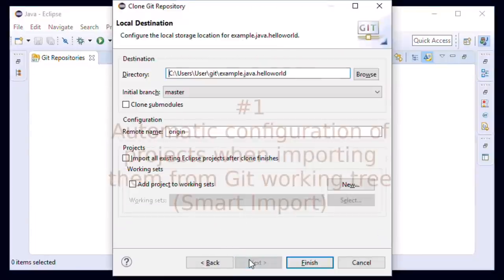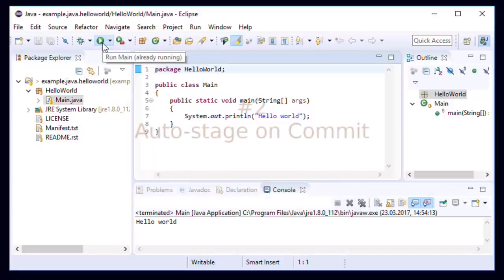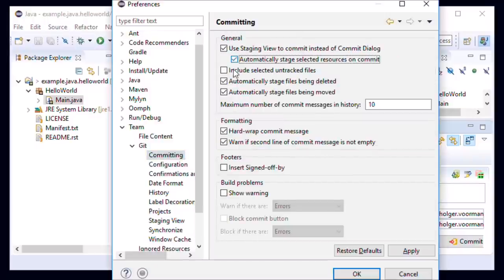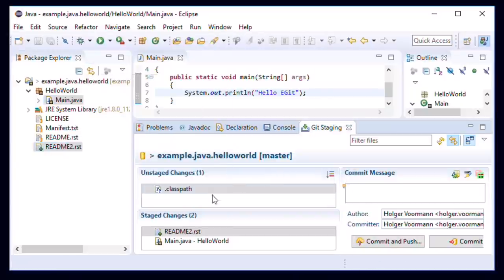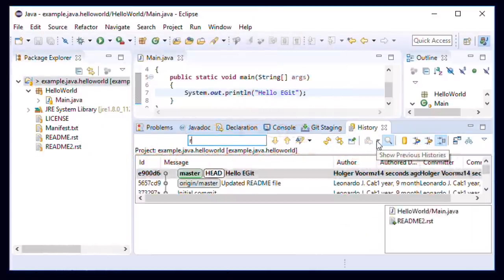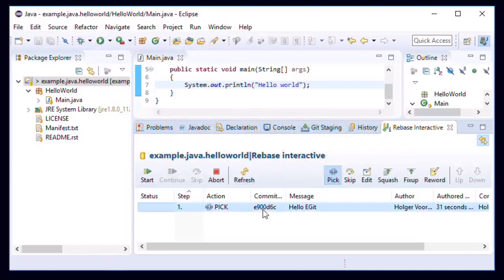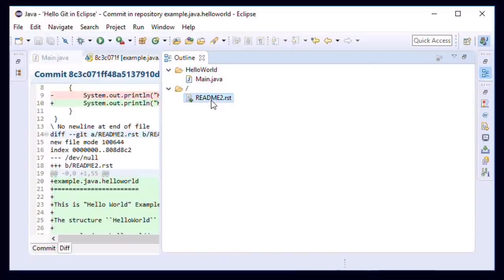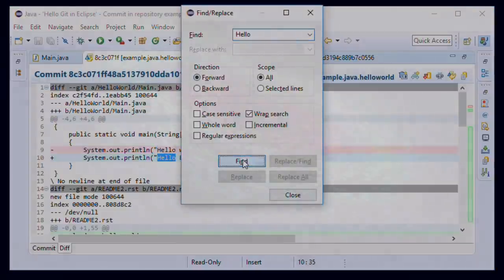Eclipse Neon.3: quick demo of 5 Git improvements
Eclipse Neon.3 - Unofficial Promotion Video

#1: Automatic configuration of projects when importing them from Git working tree (Smart Import)
#2: Auto-stage on Commit
#3: Git History: Search field moved to the toolbar
#4: Git Interactive Rebase: polished UI and shortcuts
#5: Commit Viewer Diff became a text editor